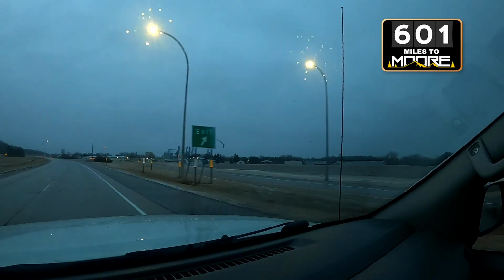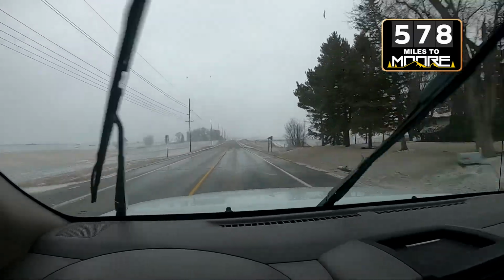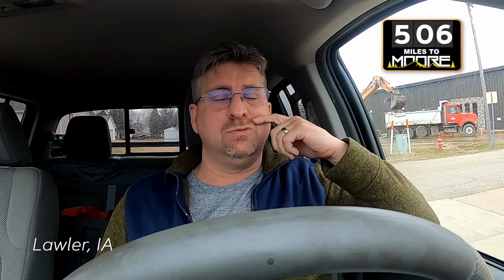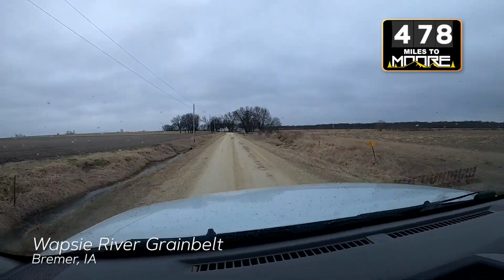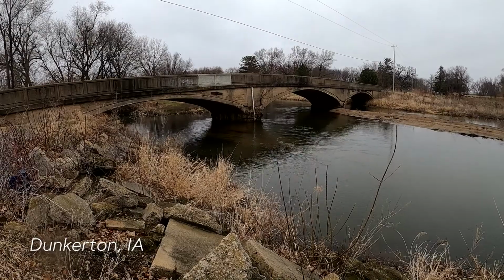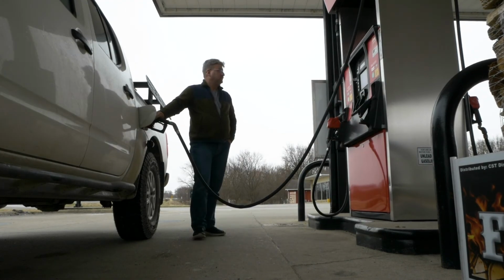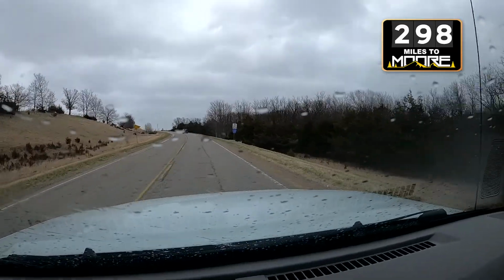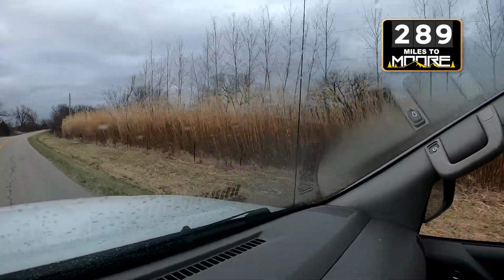Roadtrip to MOORE Expo!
Ride along on a road trip for Minnesota to Missouri for the MOORE Expo! Backroads, byways and gravel along the way. Enjoy 661 miles in just over 10 minutes... without hearing me sing along with radio!

All music licensed through MotionArray.com